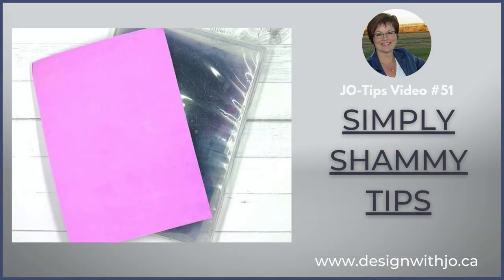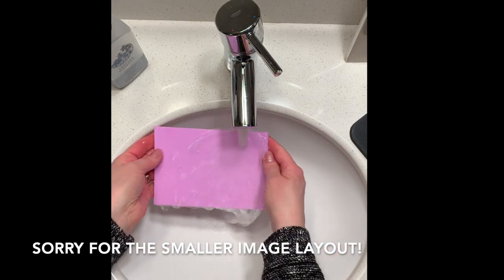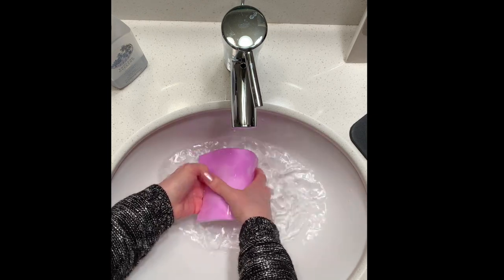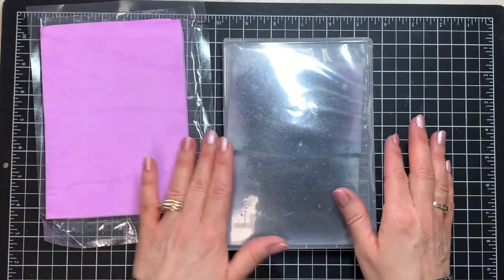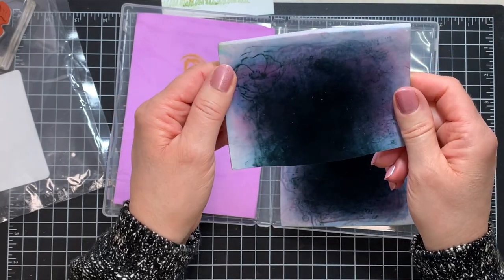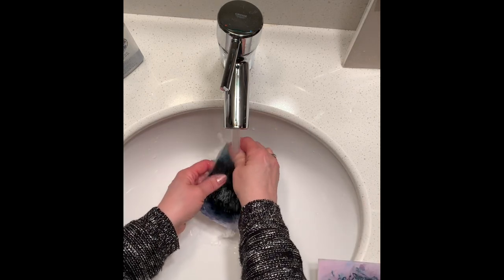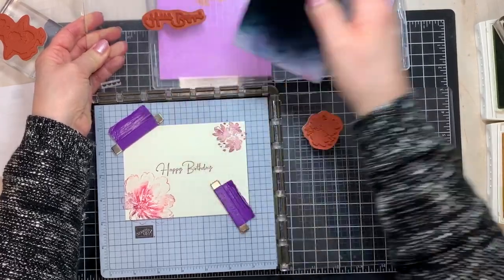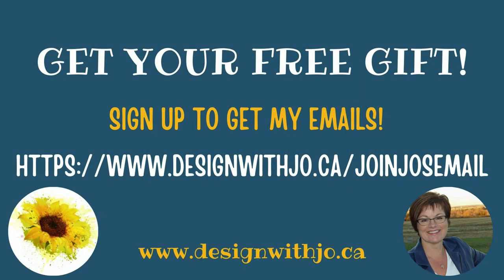Simply Shammy Tips - JO-Tips #51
- What is a Stampin' Up! Simply Shammy ?? Want to know how it works?  This video will give you all the tips you need to start using your Simply Shammy and making it one of your most valuable stamping tools!